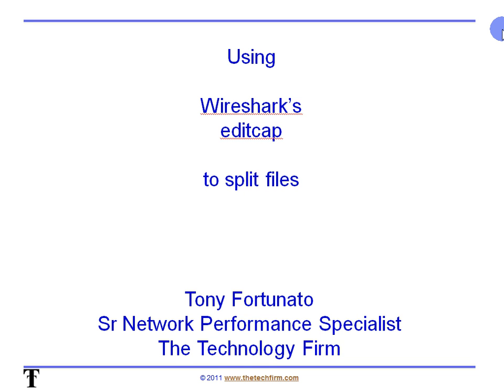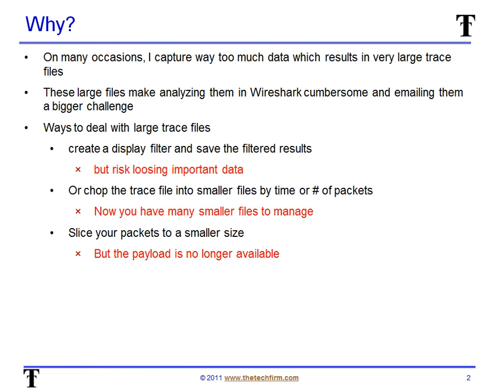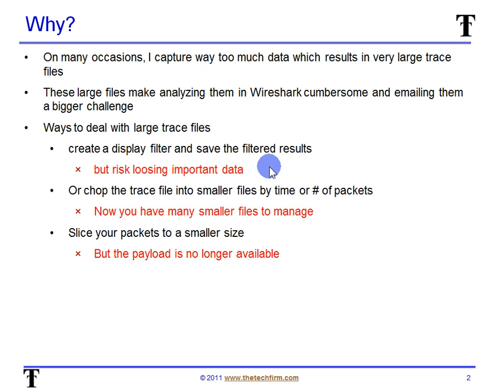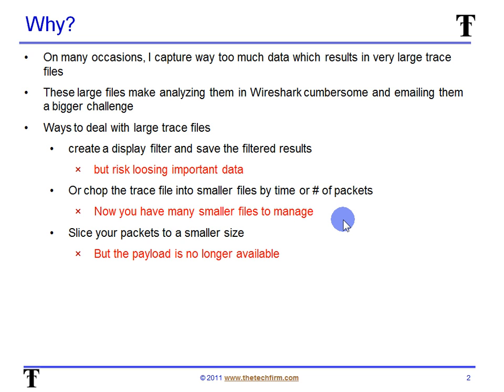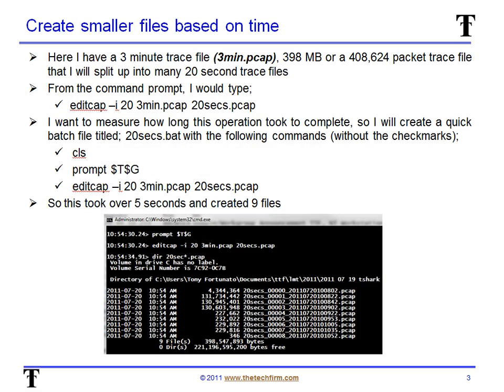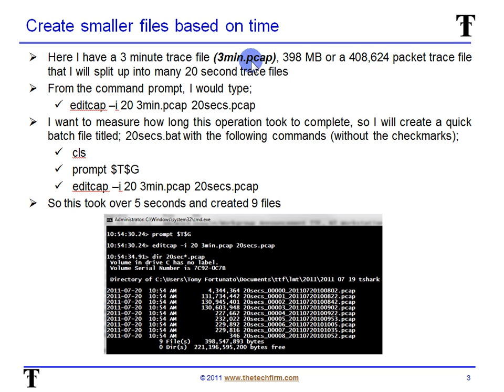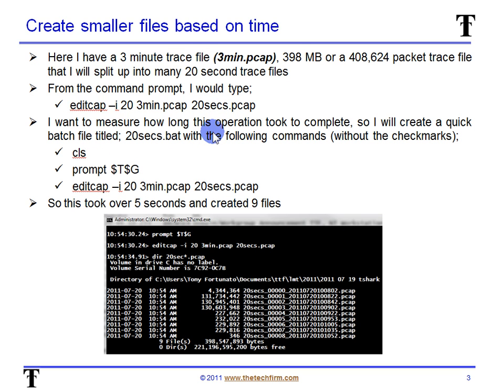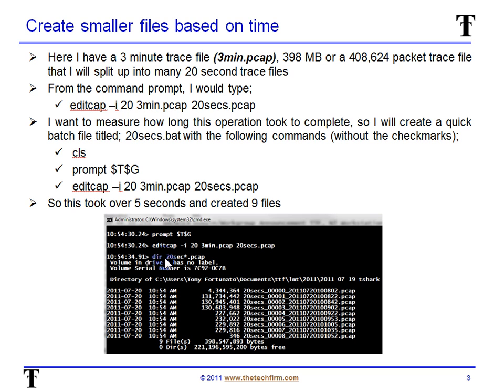Using Wireshark's Editcap to reduce your trace file size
In this Video I explain how t use Wiresharks editcap command line utility to make your trace files smaller.